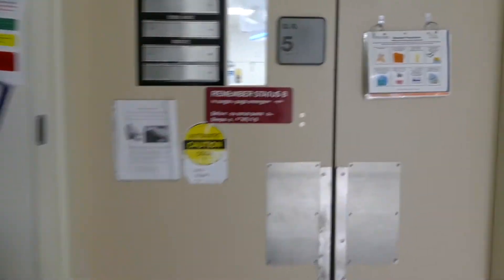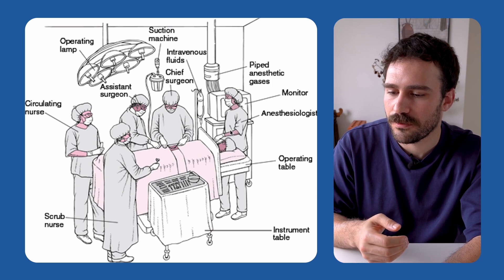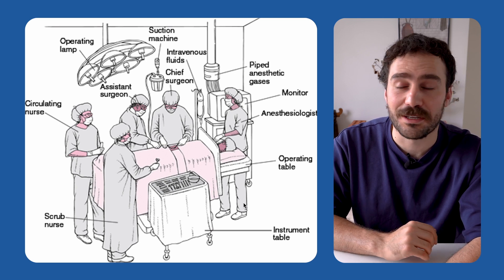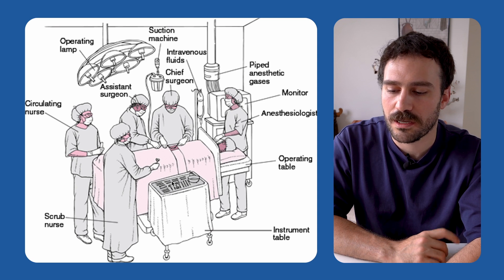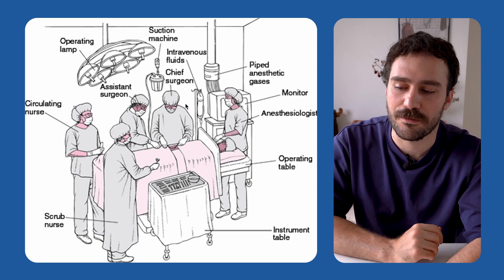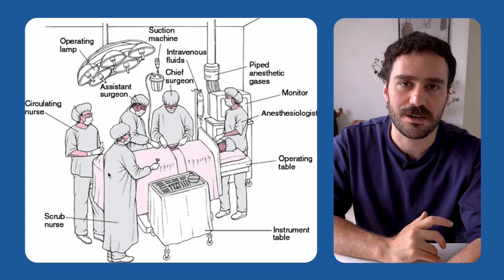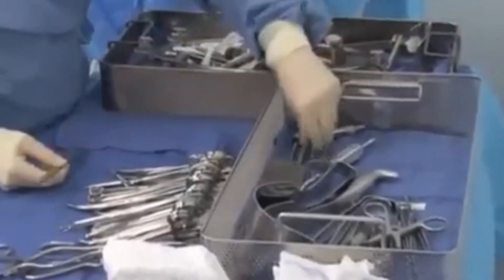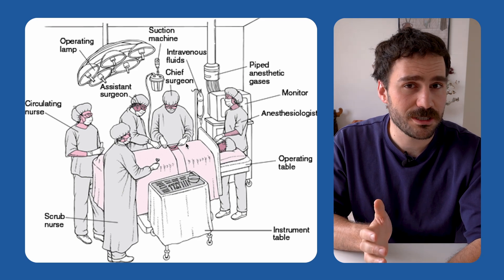introduction to the operating room for junior doctors and medical students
a simple guide to the operating room for junior doctors and medical students to explain the basic setup, which people are in the theatre and where things are and what things are called when surgery is taking place. It can be so overwhelming if you've never been in an operating room before so hopefully this video breaks down the basics, which you can watch before you head in and convince people you sort of know what you are doing.